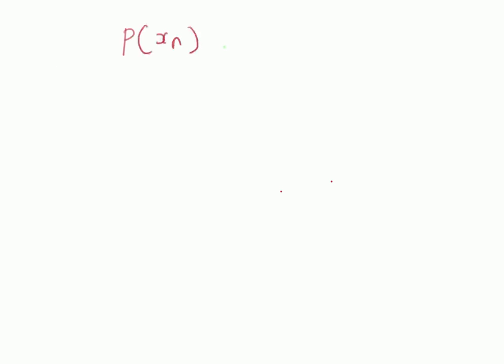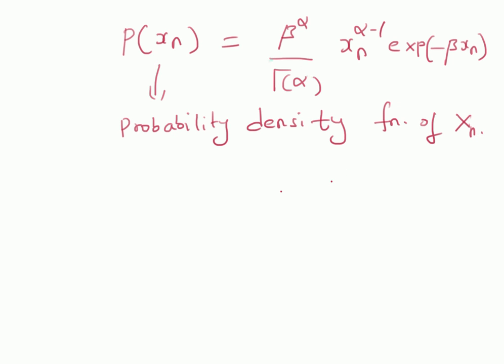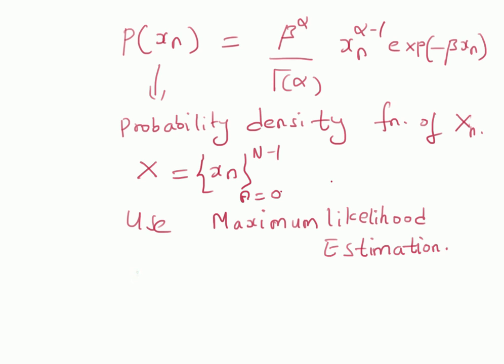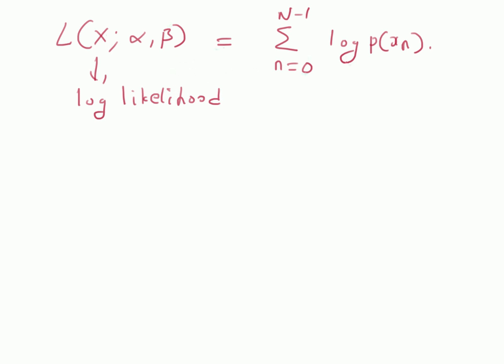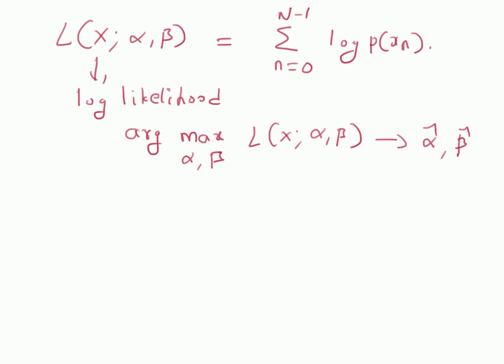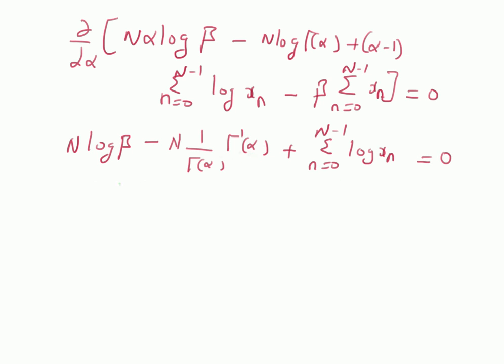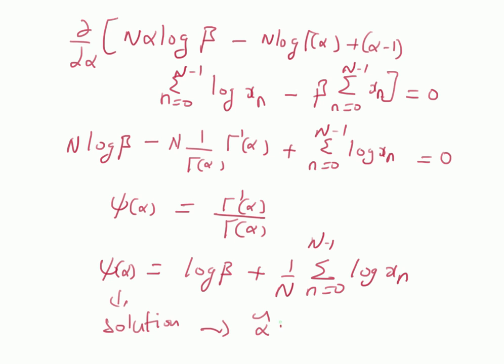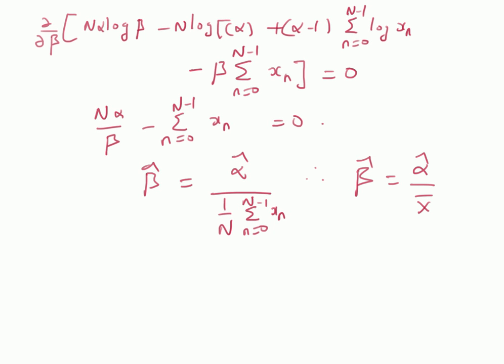Maximum likelihood estimation: Gamma distribution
Given a set of N gamma distributed observations we can determine the unknown parameters using the MLE approach